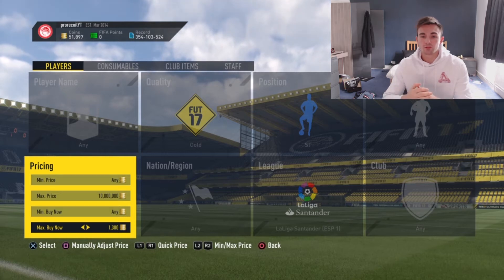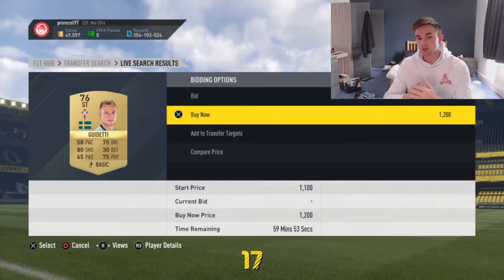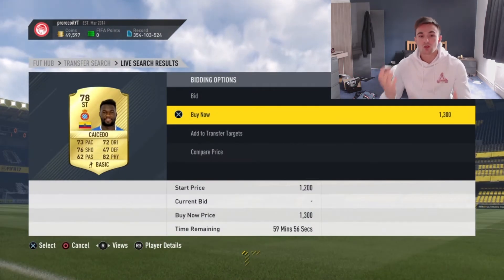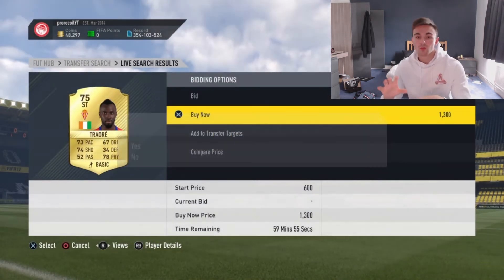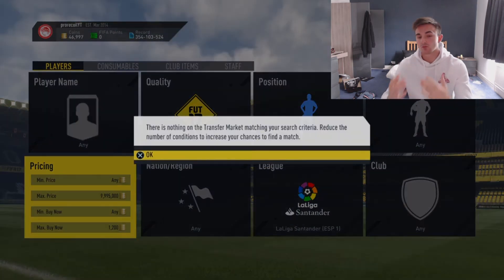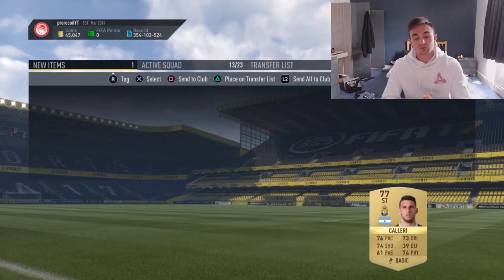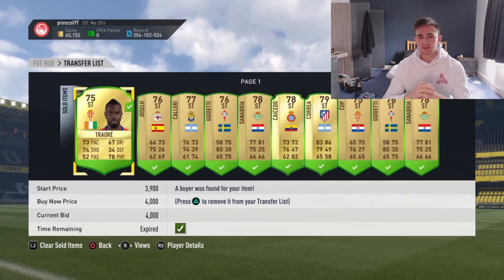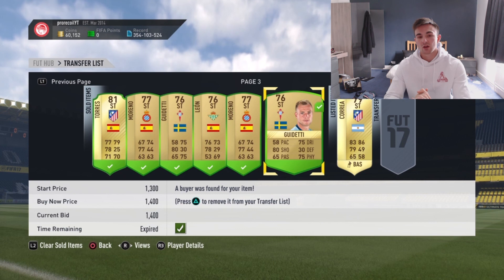FIFA 17 | NEW INSANE SNIPING FILTER | FIFA 17 TRADING METHOD (MAKE 100K IN A DAY) *HUGE PROFIT